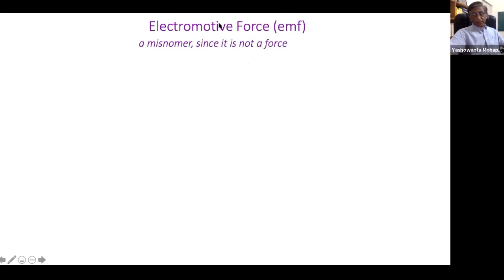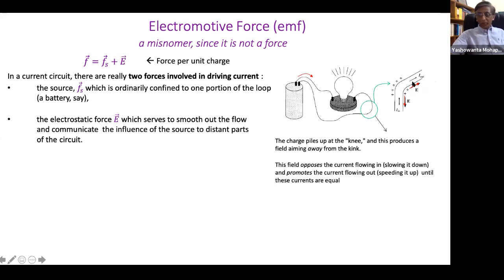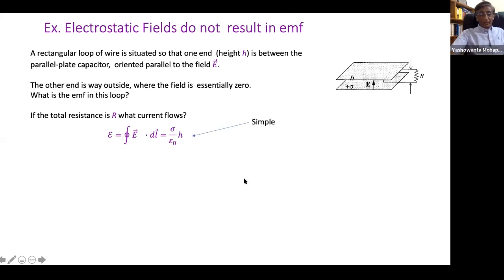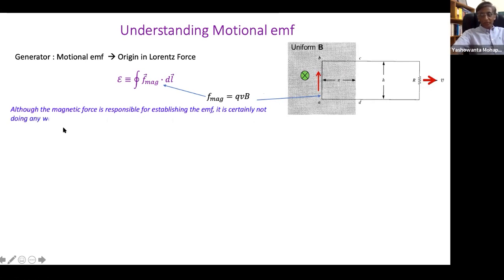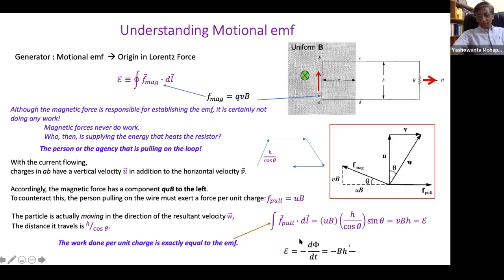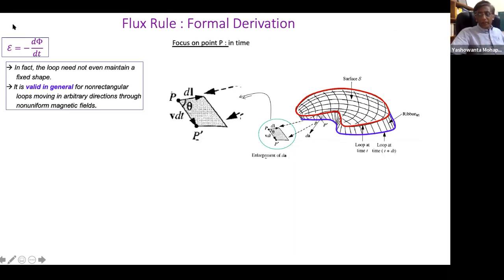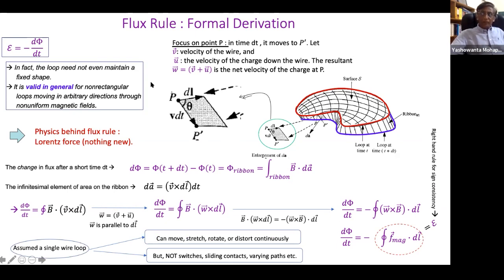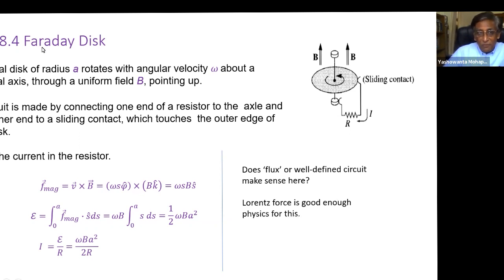YNM 8A2 Motional emf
Clarifying concepts related to the  origin  of motional emf. Emphasising that it is due to Lorentz Force.